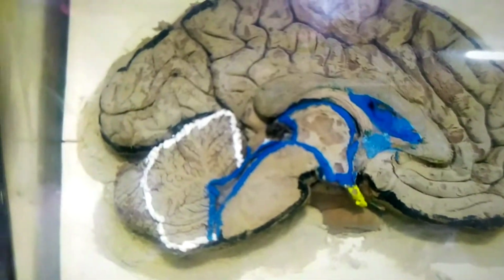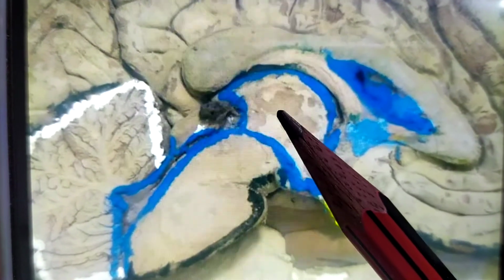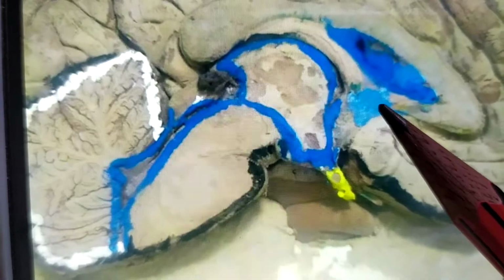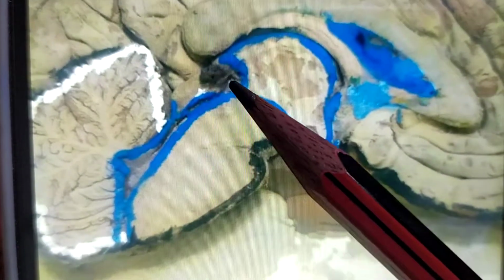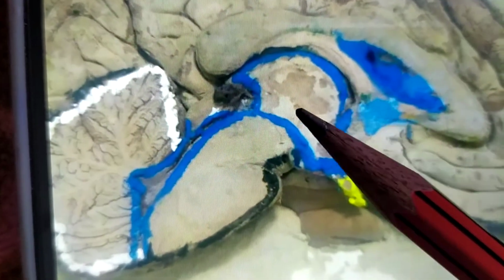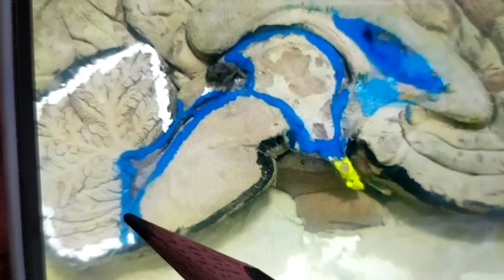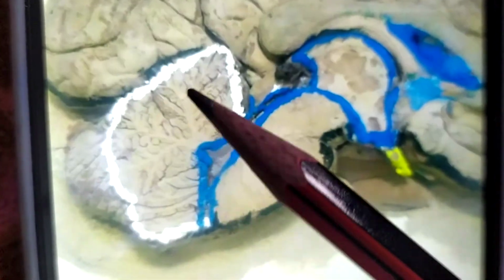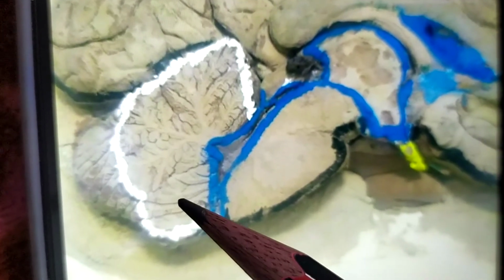Ventricular System of the Brain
ORIGINAL HUMAN BRAIN SPECIMEN EXPLANATION SERIES (OHBSE) / OHBSE PART 7

This video depicts the SAGGITAL SECTION OF THE CEREBRUM.

Following features can be appreciated while observing the specimen described in the video:

✔️ VENTRICULAR SYSTEM: Consisting of THE LATERAL VENTRICLE , THE THIRD VENTRICLE AND THE FOURTH VENTRICLE whereby the Lateral ventricle is connected with the third ventricle by means of THE INTERVENTRICULAR FORAMEN OF MONRO and the Third ventricle is connected with the Fourth ventricle by means of CEREBRAL AQUEDUCT OF SYLVIUS and the Fourth ventricle continue with the CENTAL CANAL OF MEDULLA OBLONGATA which in turn is continuous with the CENTRAL CANAL OF THE SPINAL CORD.

✔️ Because it is the SAGGITAL SECTION OF THE CEREBRUM SO FOURTH VENTRICLE APPEARS AS " A TENT SHAPED STRUCTURE ".

✔️ Because it is the MEDIAL ASPECT OF THE CEREBRUM SO ONE CAN FIND THE PRESENCE OF THE " CORPUS CALLOSUM " , WHICH IS THE MOST PROMINENT STRUCTURE OF THE MEDIAL ASPECT OF THE CEREBRUM.

✔️Presence of the CORPUS CALLOSUM AND ITS PARTS:
                   •Rostrum
                   •Genu
                   •Central part / Body
                   •Splenium

✔️ Presence of " FORNIX " , which is WHITE MATTER OF THE BRAIN.

✔️Presence of " ARBOR VITAE "   OR
 "THE TREE OF LIFE" , which forms the part of the Cerebellum.

WATCH THE VIDEO REGARDING THE INTRODUCTION TO THE VENTRICULAR SYSTEM OF THE BRAIN BY CLICKING ON THE LINK DIRECTED BELOW 👇👇
SO THAT YOU COULD BE MORE CLEAR WITH YOUR CONCEPTS REGARDING THE VENTRICULAR SYSTEM OF THE BRAIN.